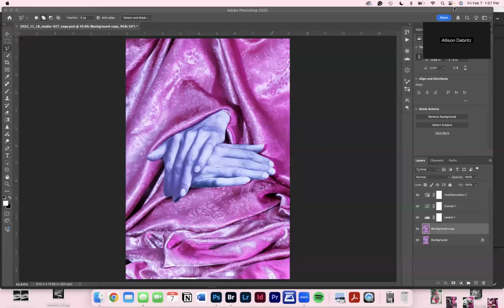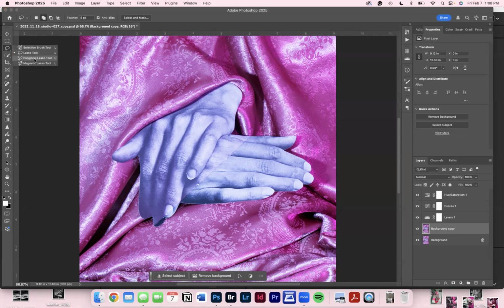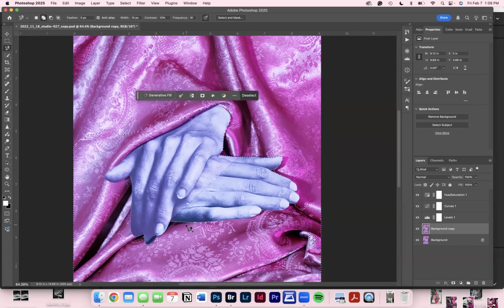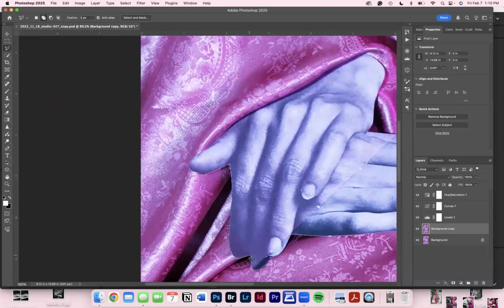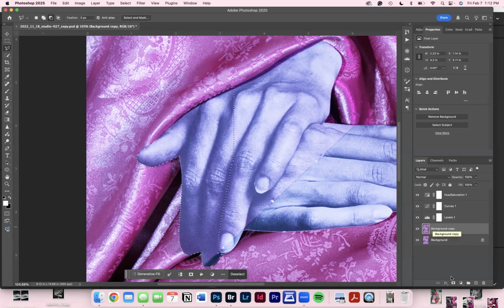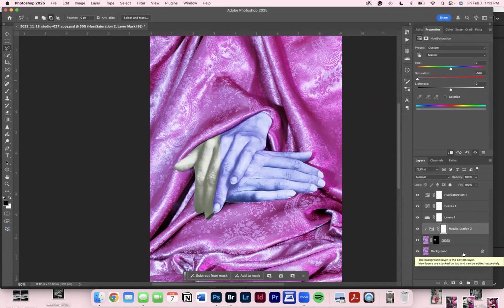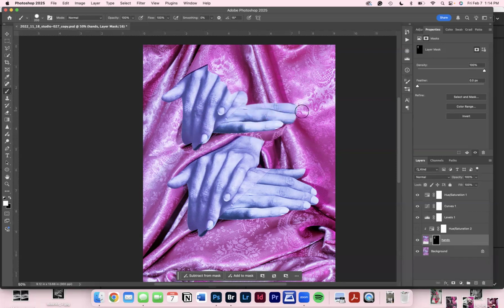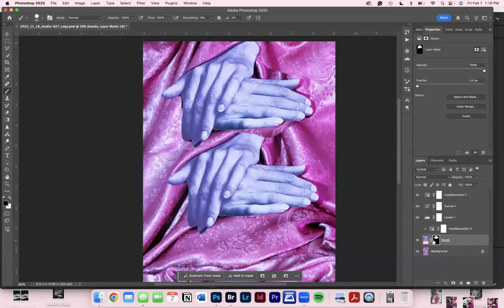Making Selections and Masking in Photoshop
Selections tools and masking